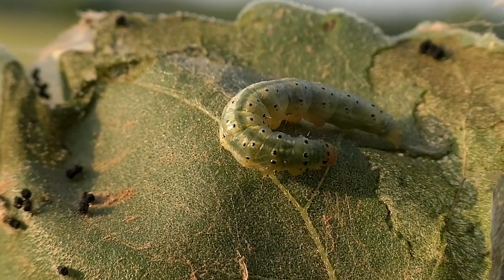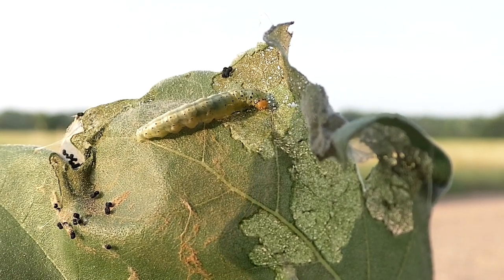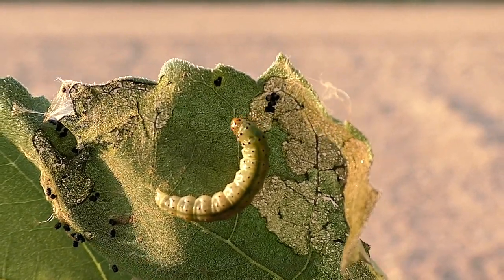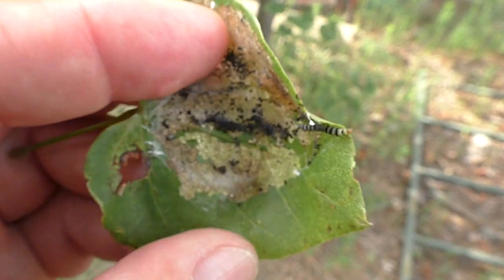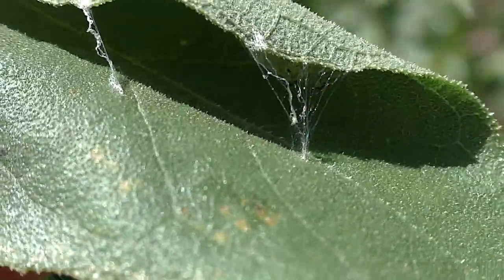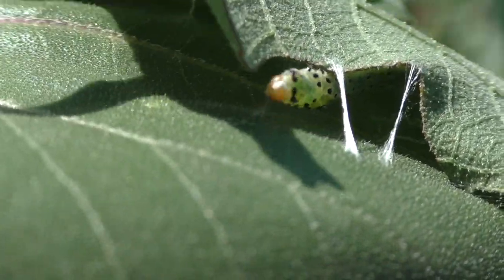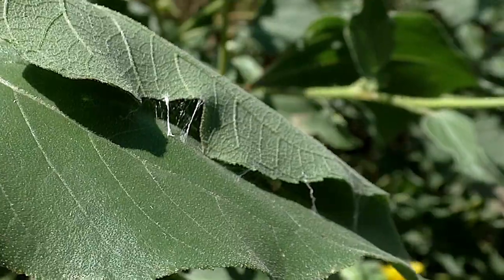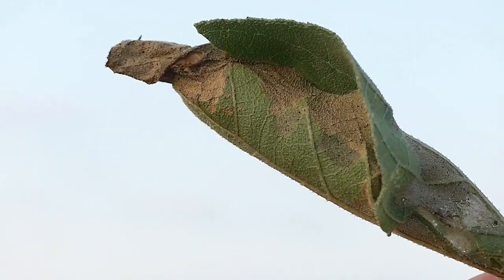Leafroller Larvae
"Snug as a bug in a rug" describes caterpillars known as leaf rollers. It's a big group, but they all play the same.